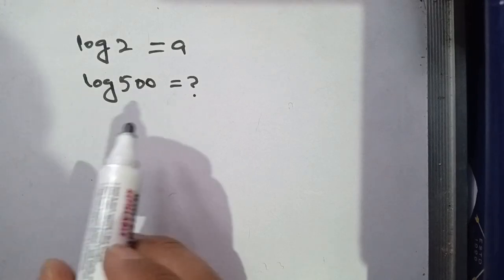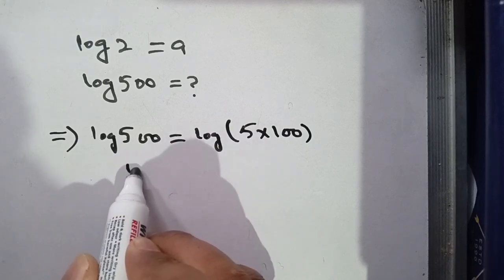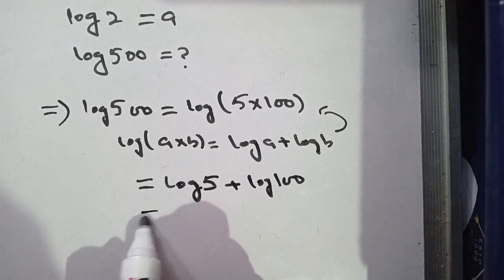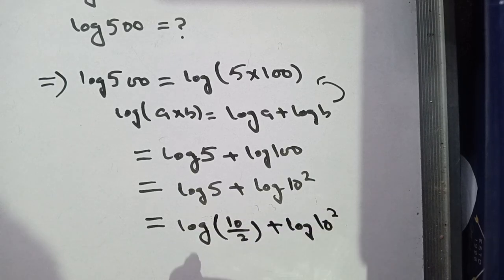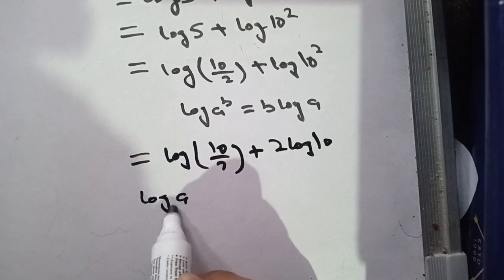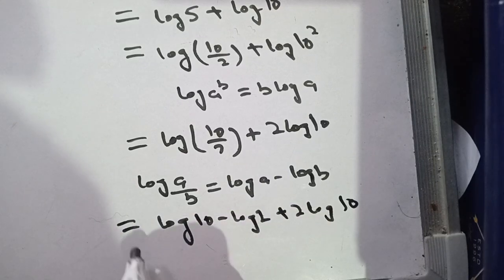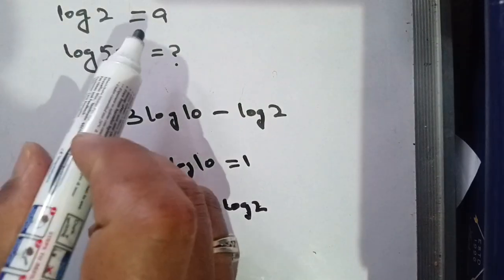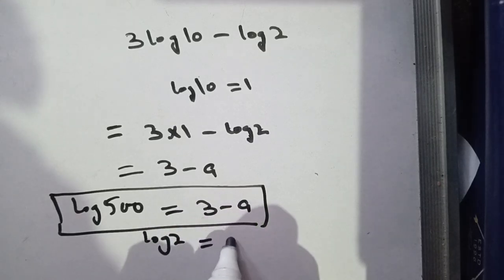A Nice Math Olympiad logarithm Question? Can You Solve This?